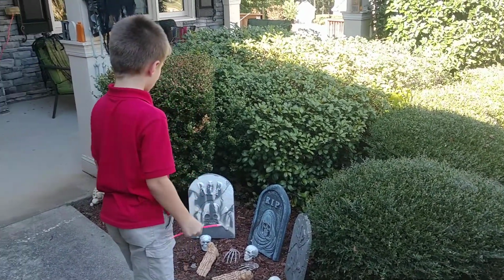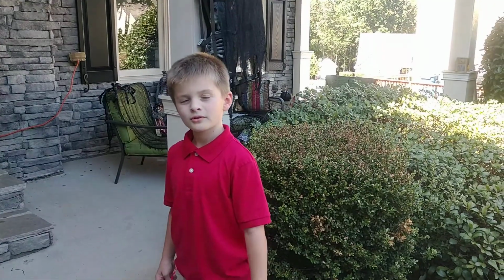2019 Halloween Front Porch